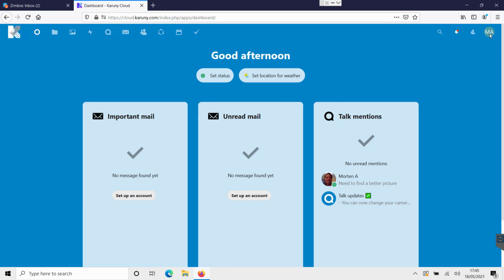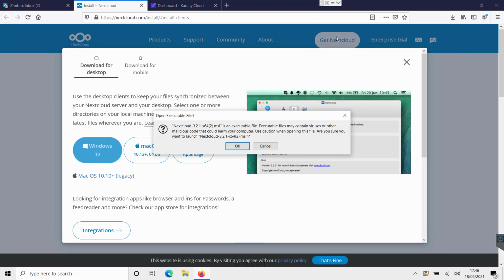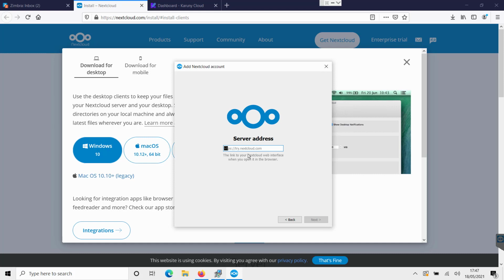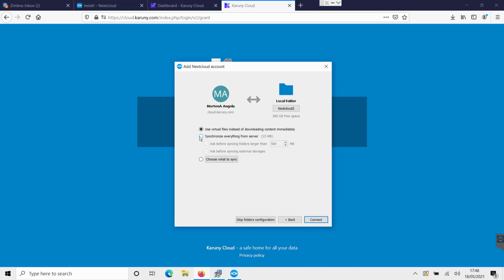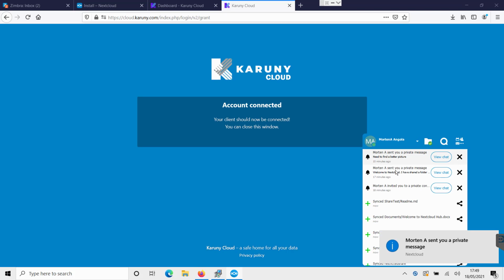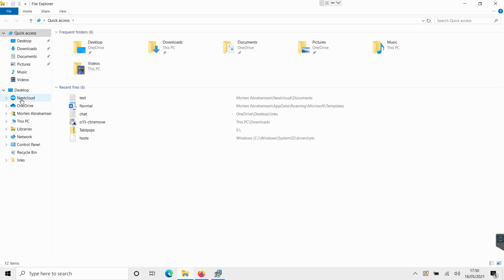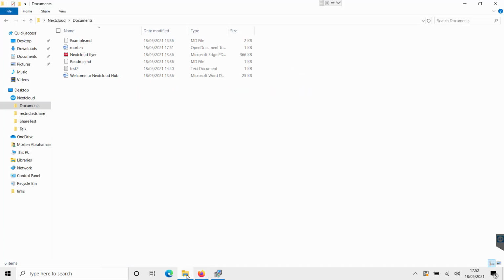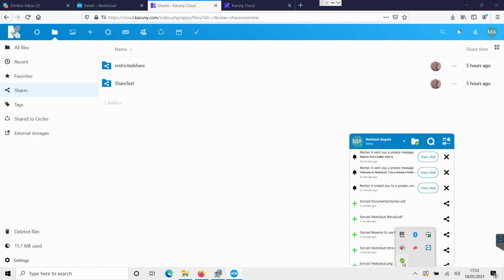NextCloud: 2.Install the Desktop Client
How to install the client on Windows. There is also a client for MAC, and by seeing this video should should be able to install it on a MAC as well